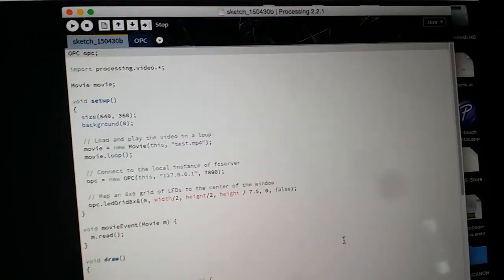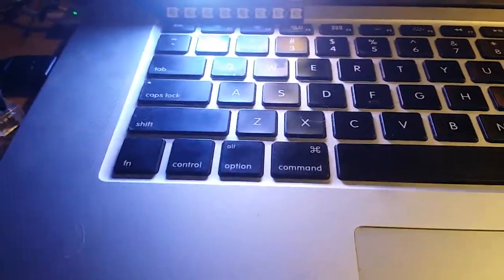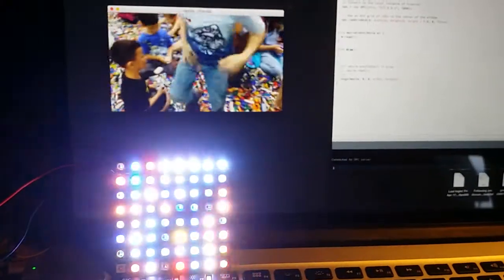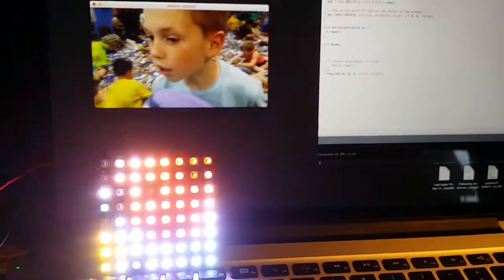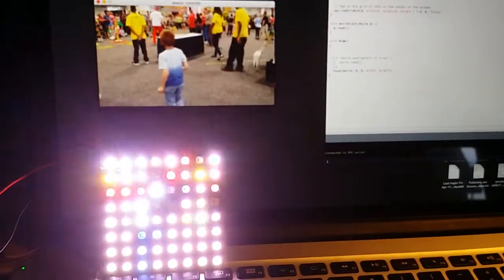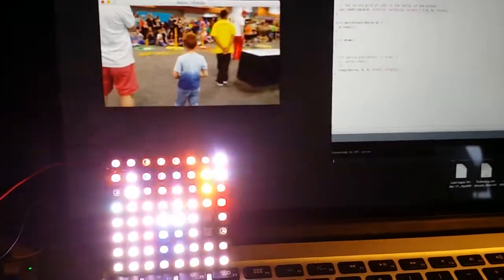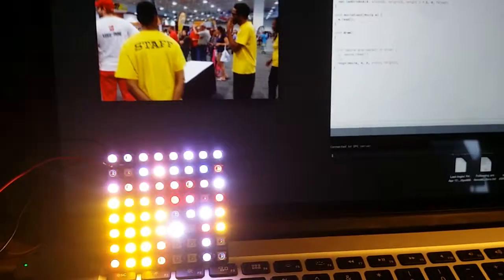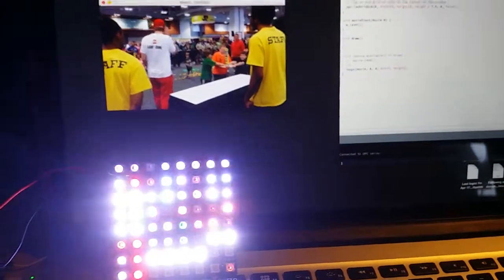Video output to Adafruit Fadecandy and Nulsom Rainbow Matrix (aka Neopixel Grid) WS2812B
Everything you need to get your Adafruit Fadecandy working! Expand info for links to products in this video.

Individual NeoPixel Rainbow Cell - These are individual pixels that can be strung together like the grid but with greater distances between pixels.

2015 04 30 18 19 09